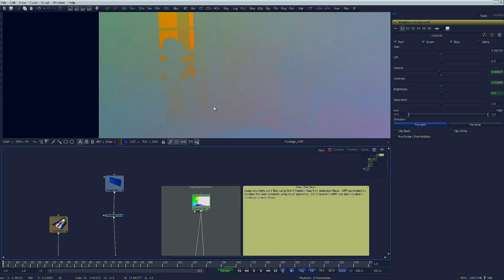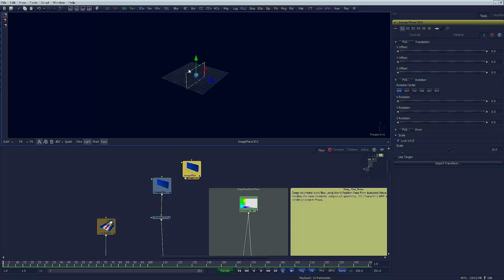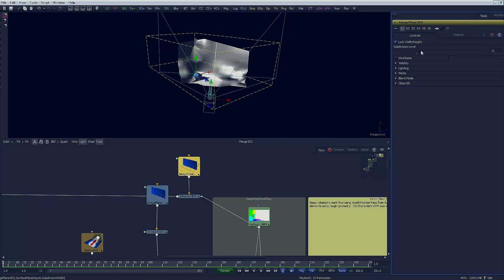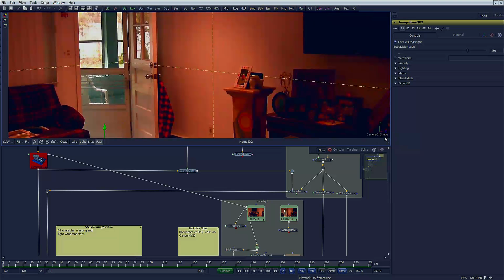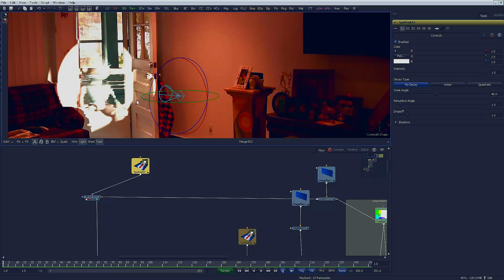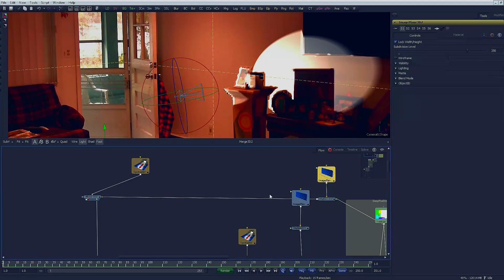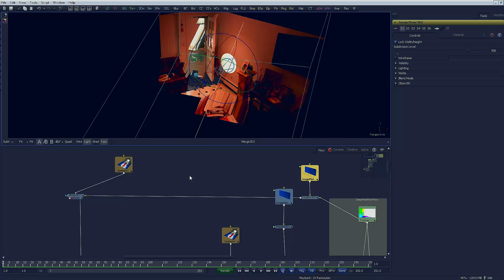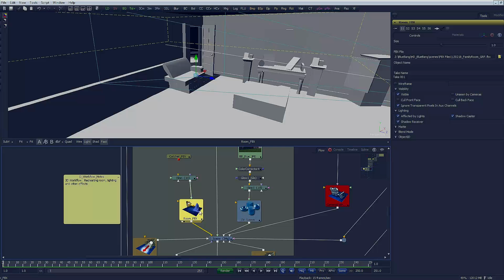3D Compositing in Fusion Part 5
Compositing of live footage and CG elements.  Relighting using 3D compositing techniques with volume tools. World Position Pass and 3D Compositing.